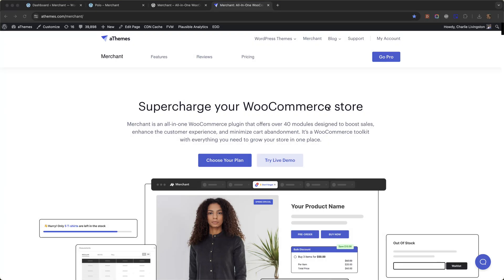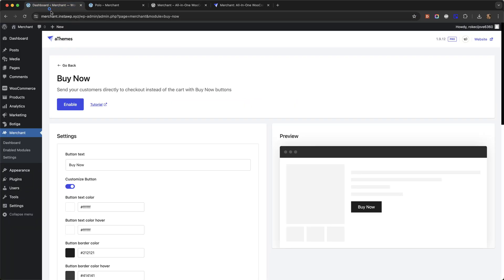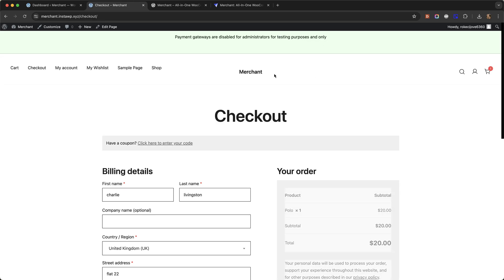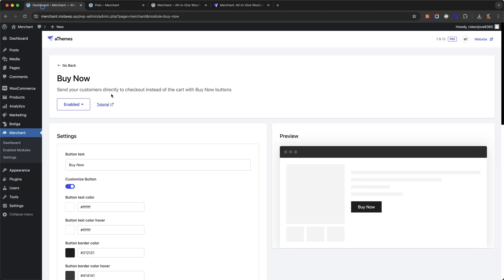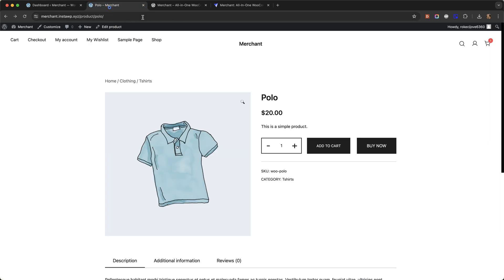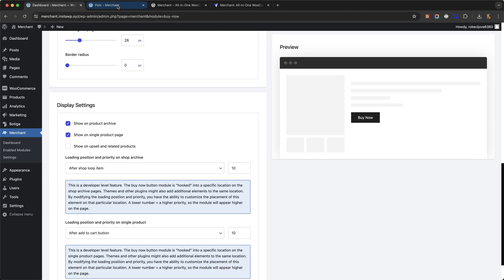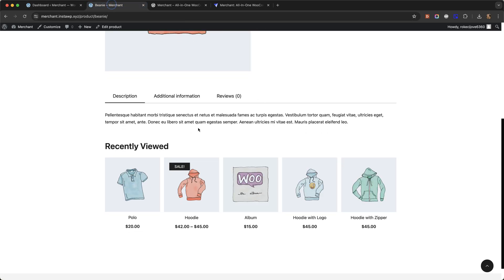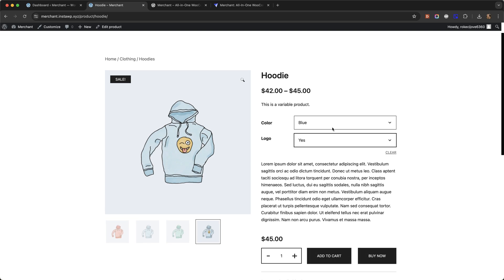How to Add a Buy Now Button in WooCommerce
In this tutorial video, I'll walk you through the steps to easily add "Buy Now" buttons to your WooCommerce store using the free Merchant plugin. Buy Now buttons allow customers to quickly purchase a product and skip the shopping cart, streamlining the checkout process and potentially increasing conversions.

Merchant is a feature-rich, free WordPress plugin that extends WooCommerce's functionality. The Buy Now module is just one of many powerful features included in the plugin.

To get started, simply download and install the Merchant plugin from the official WordPress repository

00:00 Intro
00:44 Activating the Buy Now module
01:29 Customizing the button
02:14 Display settings
03:28 Outro